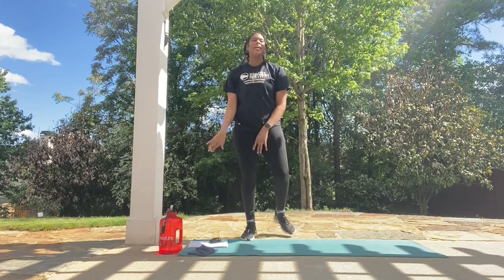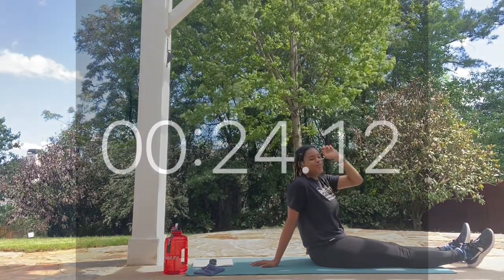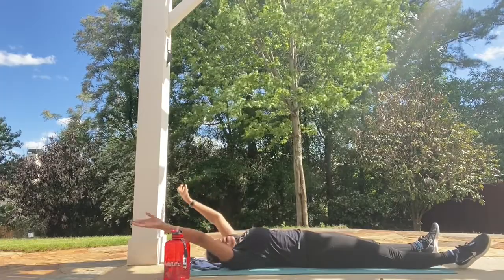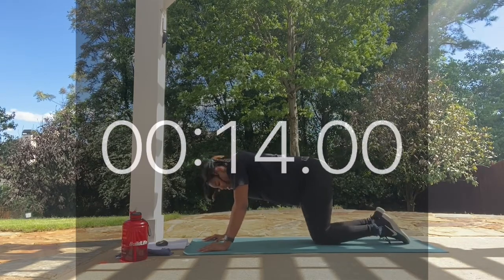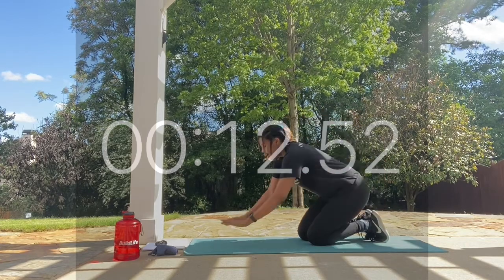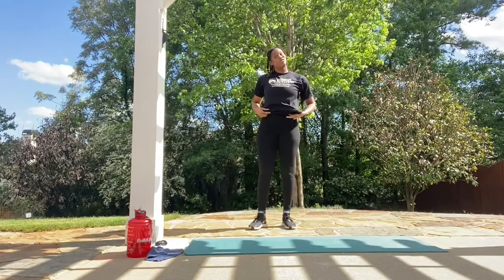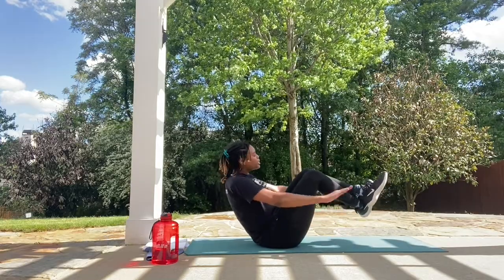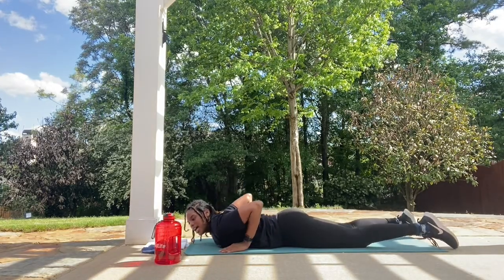Awesome Abs with Talayha - GS Group Fitness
Awesome Abs: A low impact ab workout that targets and strengthens the entire core (upper abdominals, lower abdominals, and obliques).

Workout time: 30 minutes

Keep up with CRI and the RAC!